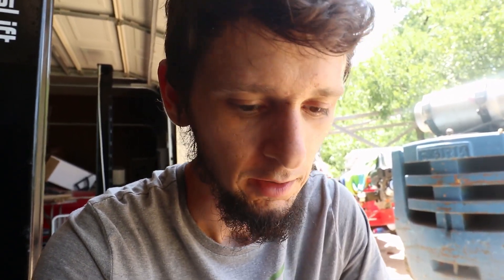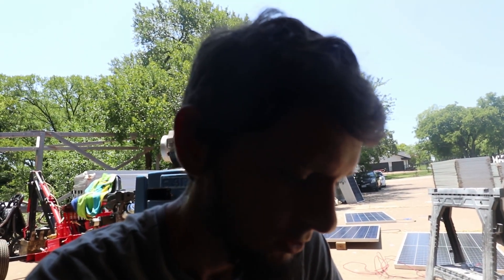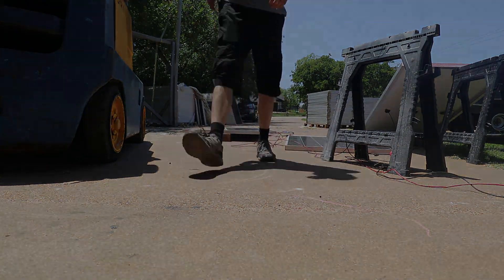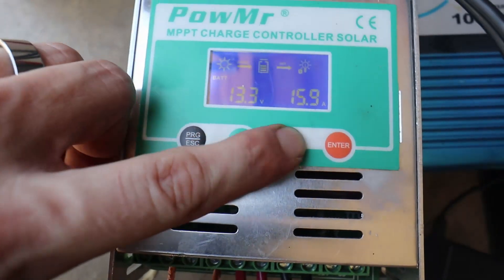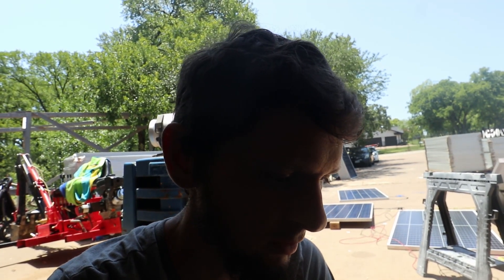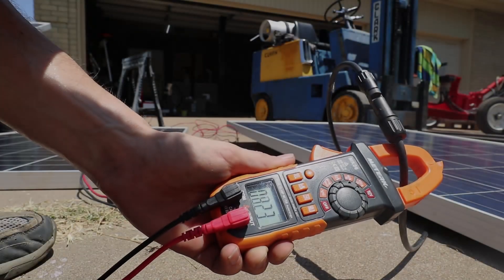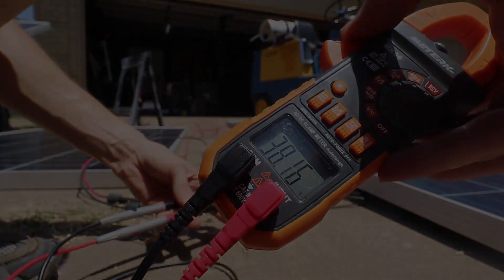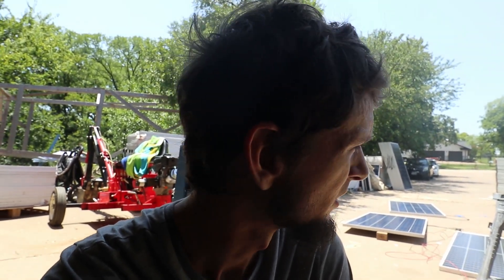Compare Used Solar Panel to New - BONUS - How to Read Short Circuit and Open Circuit Values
Quick comparison of a Used 305 Watt Jinko to a New 400 Watt Jinko. Bonus - How to test a Solar Panel in the field to determine its output and general health!

Check out BeeneBrothers.com for further information on Solar and to see if we have any Solar Panels for sale.

Clamp meter used for Solar Panel Testing